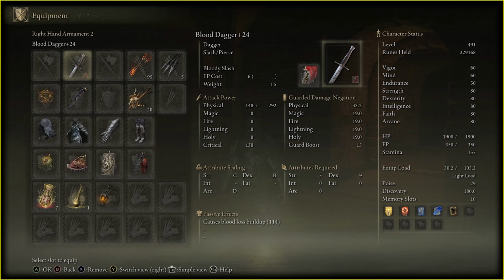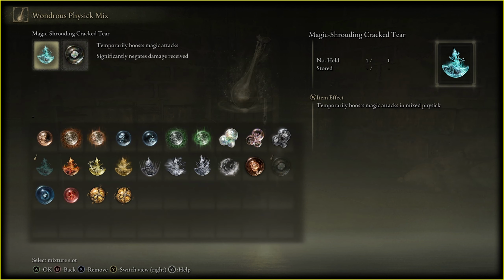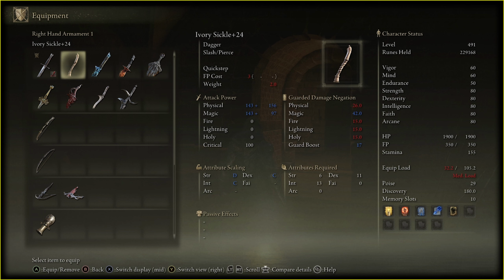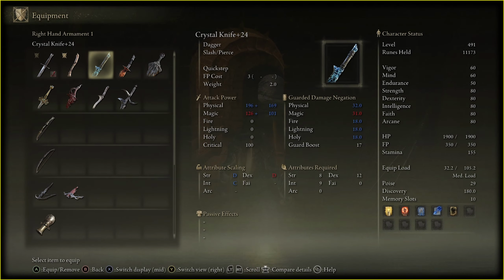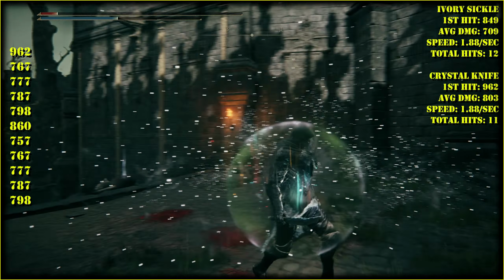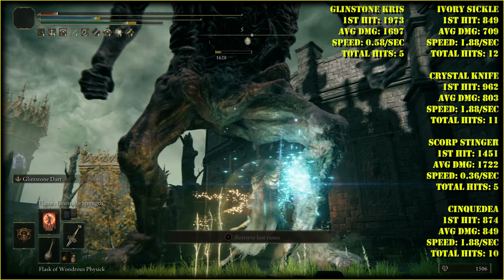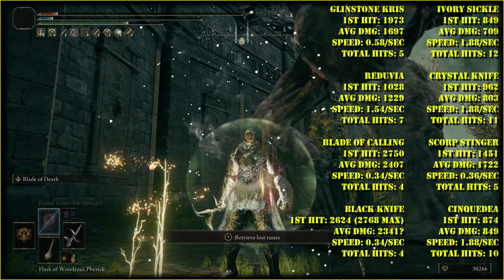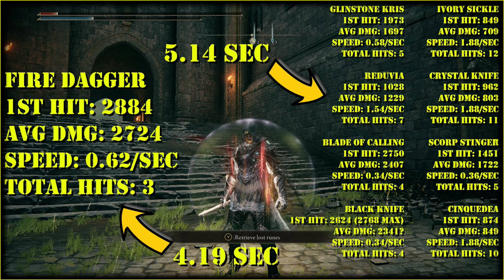Elden Ring - In search of the best dagger. (1st part)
1️⃣ In this video ...
tests tests tests
2️⃣ Timecodes
Preparations - 0:00
Paid actors - 1:41
Ivory Sickle - 3:25
Crystal Knife - 3:50
Scorpion´s Stinger - 4:20
Cinquedea - 5:11
Glinstone Kris - 5:45
Reduvia - 6:17
Blade of Calling - 6:40
Black Kinife - 7:17
The current winner - 8:01
Fail compilation and where you sub my channel - 8:33